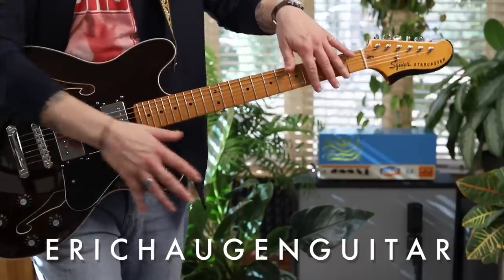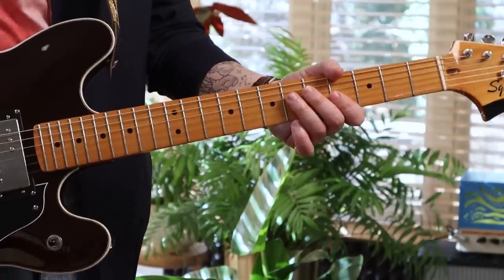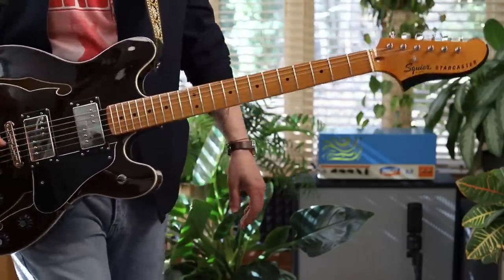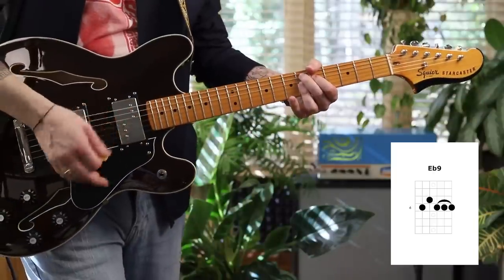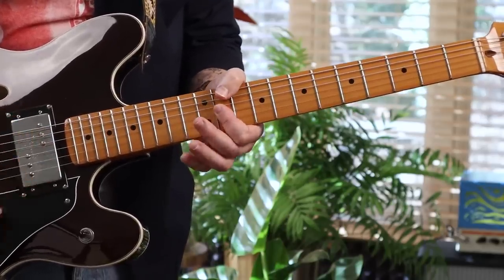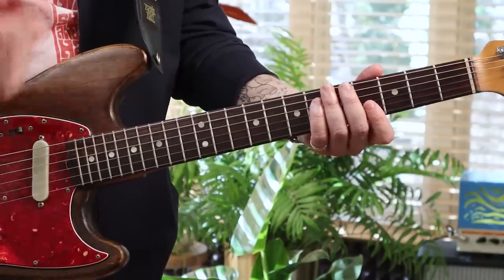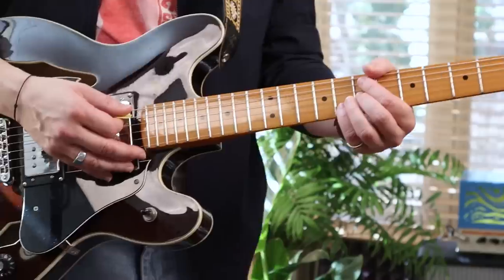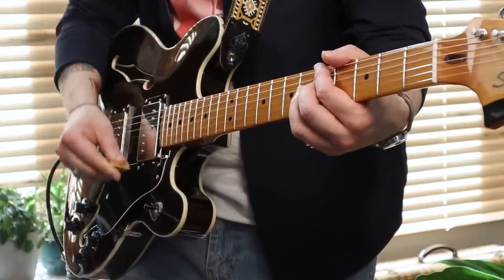Classic R&B Riff Repertoire